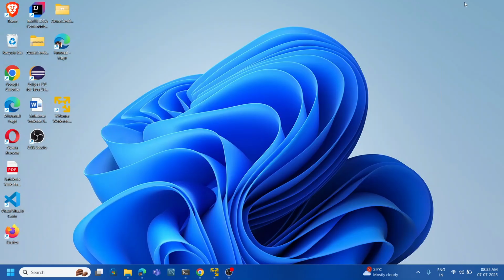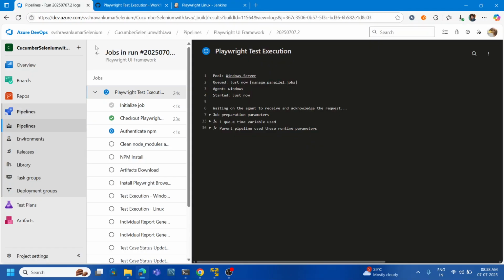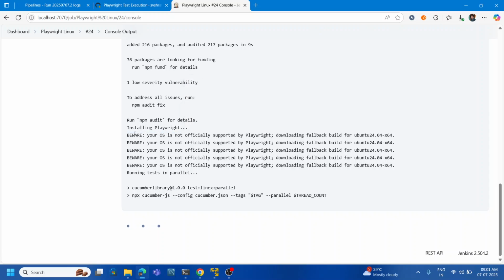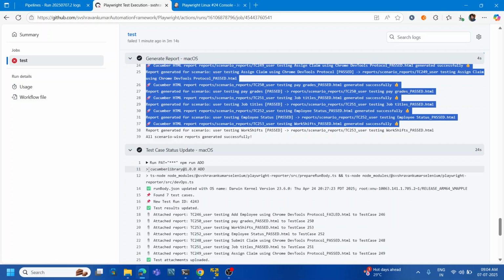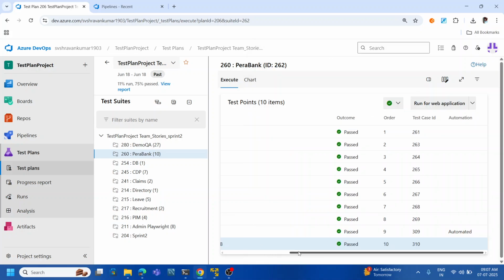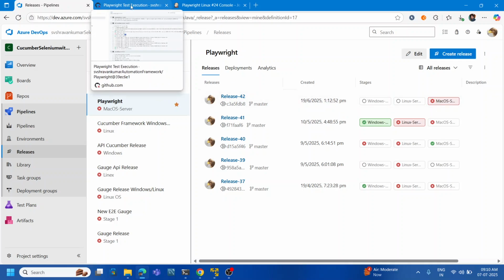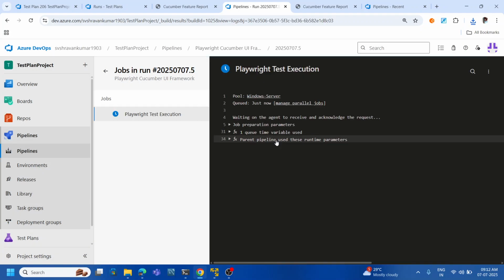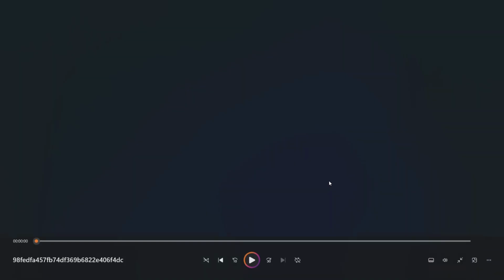PlaywrightTypescriptWithCucumber ADOJenkinsGitHubActions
Playwright Typescript with Cucumber Framework. Integrated with Azure Devops, Jenkins and GitHub actions. Feedback loop for Azure devops Test plan